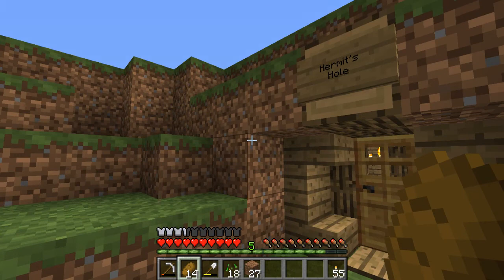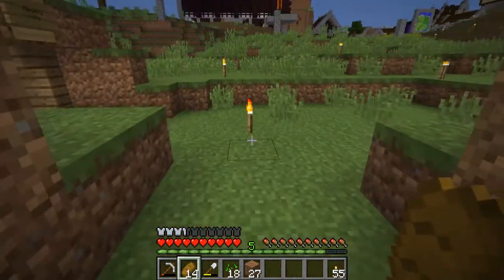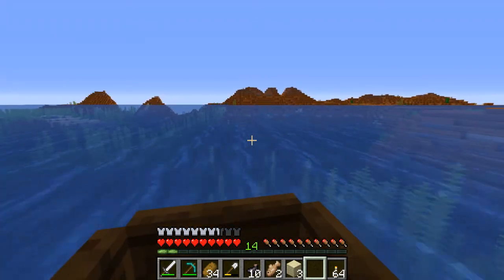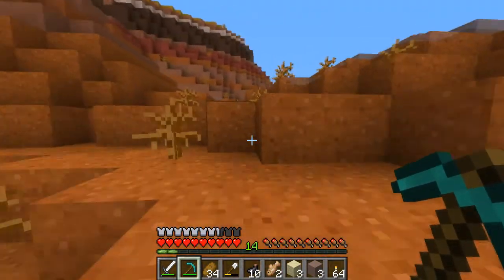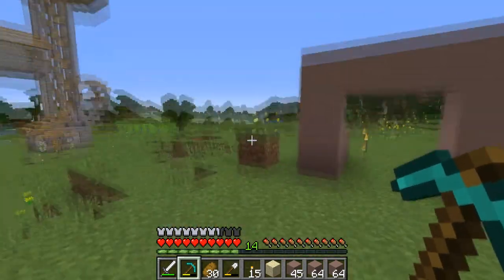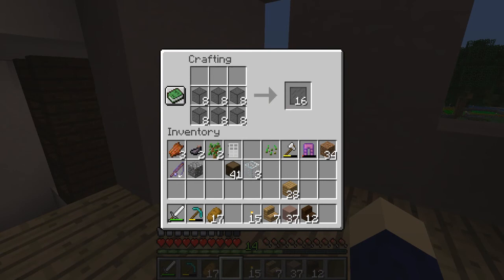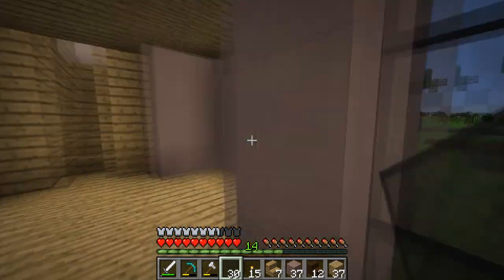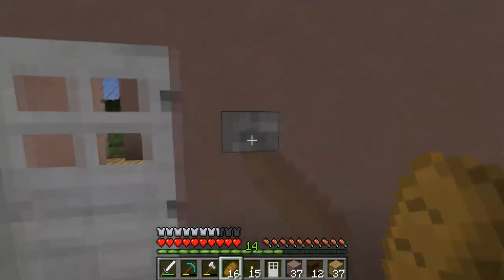Villag3Craft: Episode 2 - Building modern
Hi Everyone,

Welcome to the new series of Village craft, a.k.a Villag3Craft

I also hope you guys enjoyed the editing in this one, there's one or two bits off as I had originally edited the video just for it to mess up.